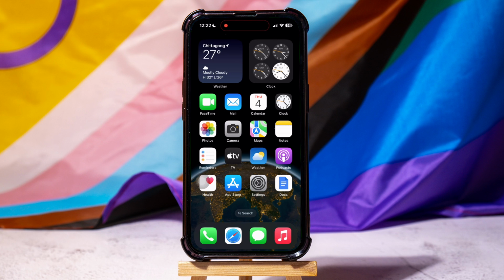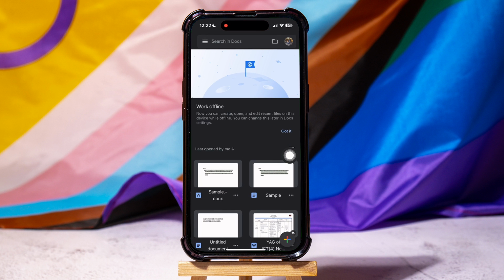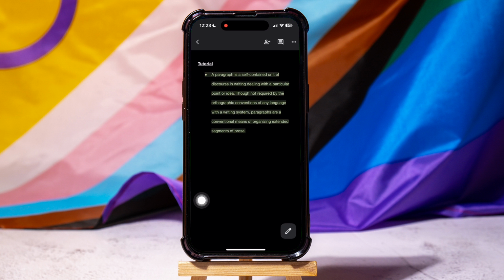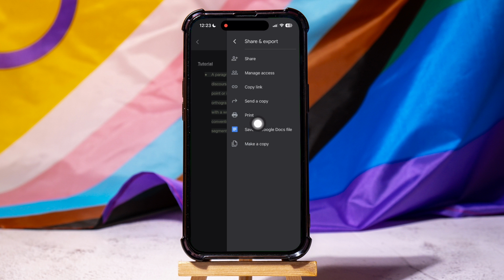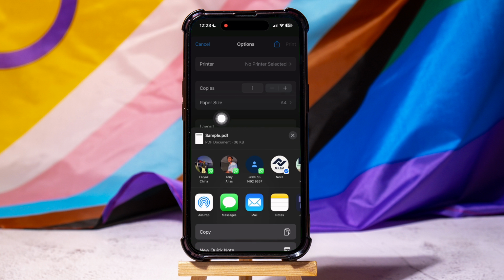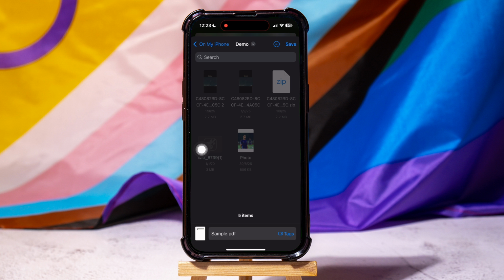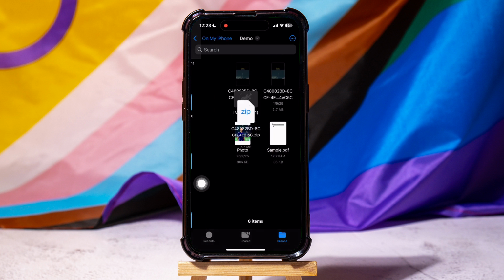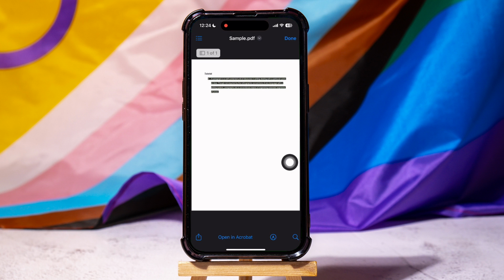How To Convert Doc To Pdf On iPhone 2026 (Step-By-Step Tutorial)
In this video, I'll walk you through how to convert a Word document to PDF on your iPhone using the built-in tools that are already on your device. You'll learn the simple steps to open your DOC file and turn it into a PDF without needing any third-party apps or subscriptions. We'll cover how to use the Files app and the Share menu to make the conversion happen quickly, plus I'll show you where your new PDF gets saved so you can easily find it later. Whether you need to share a document for work or just want to preserve the formatting, this method works great and only takes a few taps.